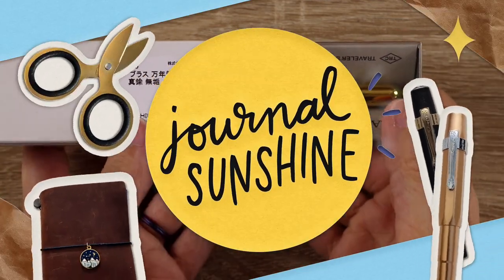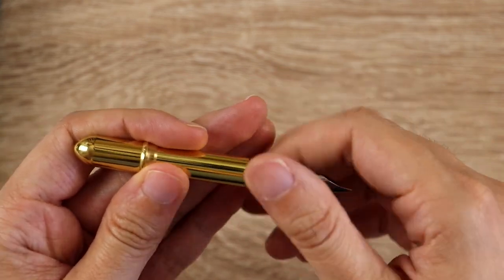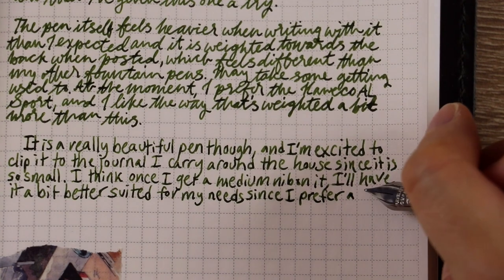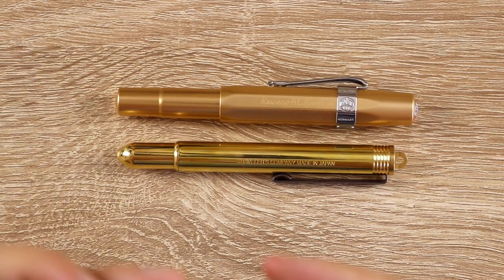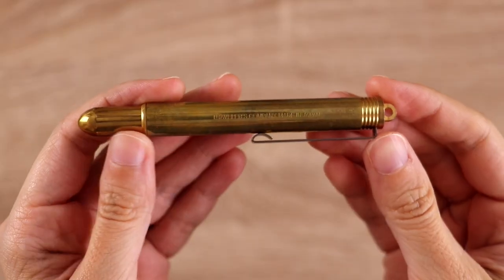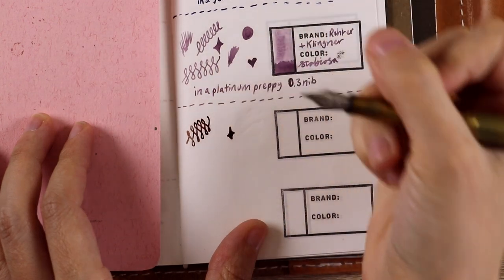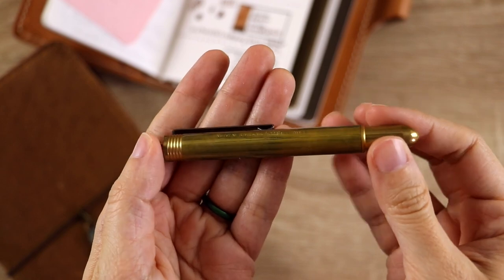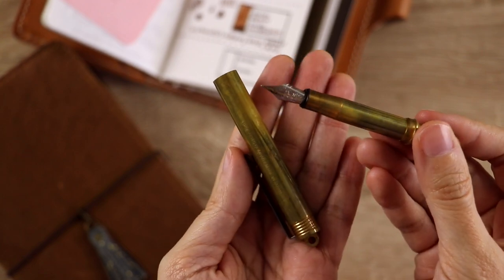Portable Fountain Pen Review - How I Improved My Traveler's Company Brass Pen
I didn't love the Traveler's Company Brass Fountain Pen when I first got it, but here's how changing the nib to a Schmidt FH241 medium replacement nib improved the experience for me! My full fountain pen review, two writing tests, and patina updates at 3 weeks and 6 months plus a size comparison with the Kaweco AL Sport and Kaweco Liliput.

Inks I used in this video: Monteverde Olivine and Diamine Chocolate Brown.

Notebooks used are the JetPens Kanso Sasshi Booklet in pocket size and the Nanami Cafe Note in B6 Slim, both Tomoe River Paper.

If you have trouble finding any of the products I mentioned or used in this video, leave a comment and I'll do my best to help you find a link if it's still available somewhere!

00:00 Unboxing and Initial Thoughts
01:23 Inking It Up
02:33 Fine Nib Writing Sample
05:50 Size Comparison
07:35 3 Week Patina Update
08:50 Medium Nib Installation
10:55 Writing Comparison
13:23 6 Month Patina Update